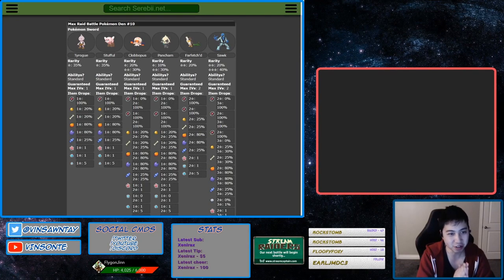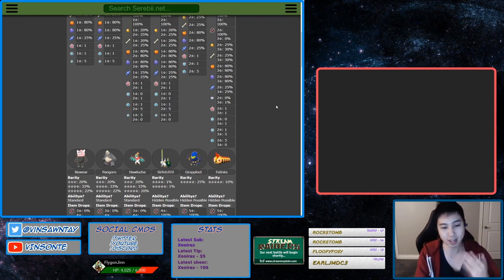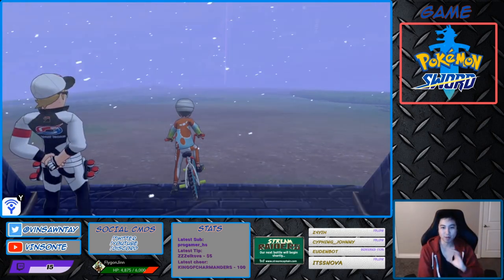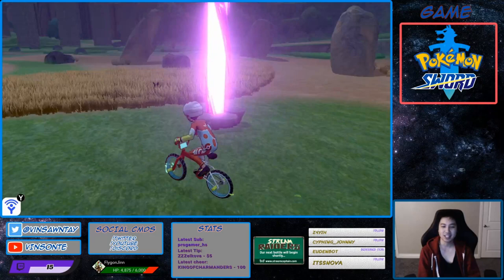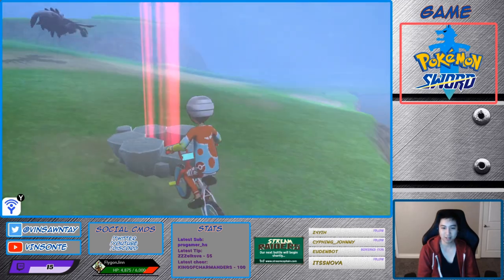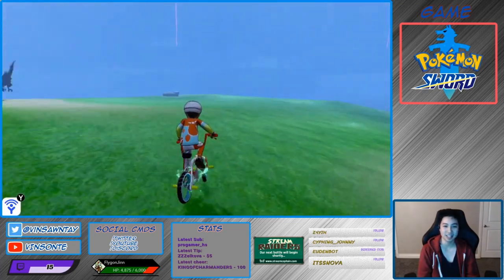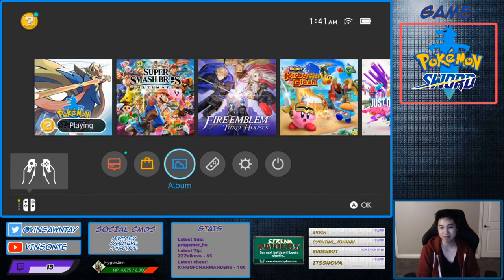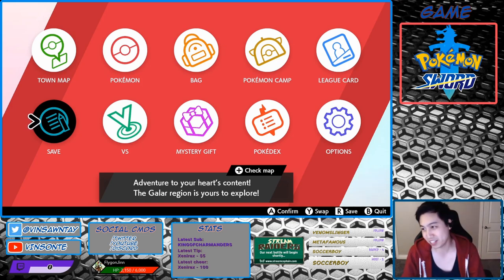Where To Find Hidden Ability SCRAPPY SIRFETCH'D - Pokemon Sword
Getting a Sirfetch From the Raid Is so. GRRRR